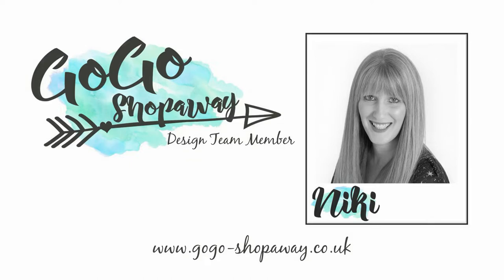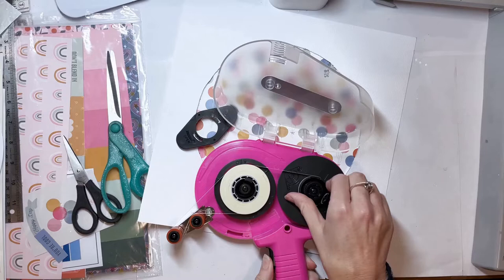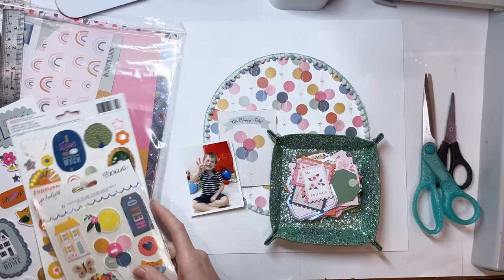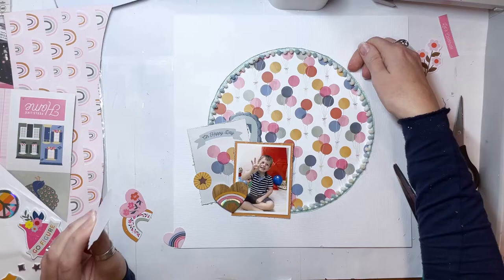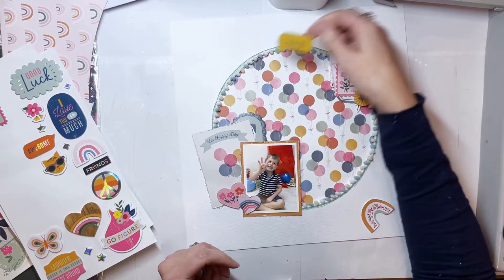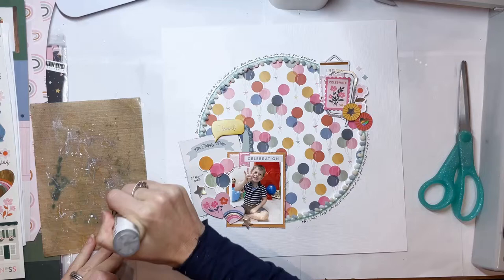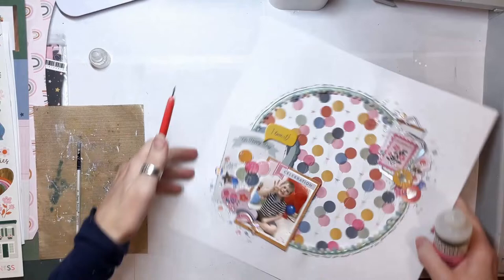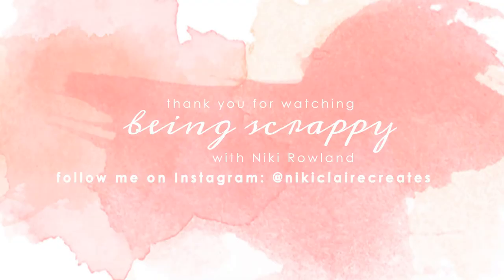This Many | Jen Hadfield Stardust Collection | Niki Rowland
Hi everyone! This is Niki (@Herenikiclairecreates) with a new layout for GoGo Shopaway using the Jen Hadfield Stardust collection. This collection isn’t themed, but it does have some balloons in it so I picked out as many as I could and made a birthday layout.
I started by cutting a large circle from a white background, and backed it with balloon print paper and also added pretty pom pom trim around the edge.
I then created two clusters, one with my photo and more balloons and another one opposite with lots of pretty embellishments from Stardust.
I used the gorgeous Stardust Thickers to add my title ‘this many’ which didn’t show up as well as I’d hoped against the busy balloon print, so I outlined the letters with a black journaling pen which helped.
I finished off with sequins by Spiegelmom Scraps and a few Perspextives by Bramble Fox: the big ‘Celebrate’ in the middle which was the perfect colour match, and two blue and yellow cupcakes. I also added lots of splatters of silver paint and handwrote my journaling around the edge of the circle.
Happy scrapping
Niki xx
[ad]